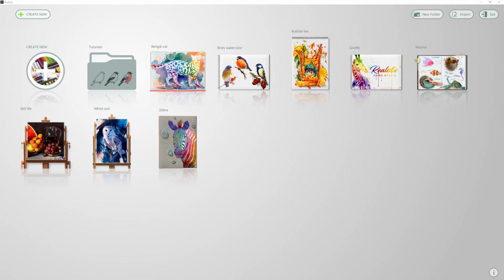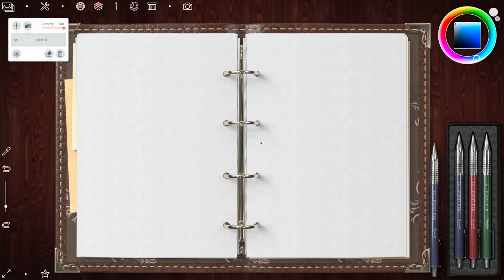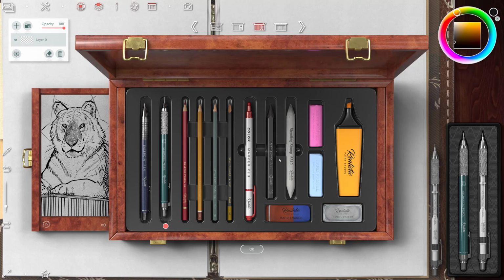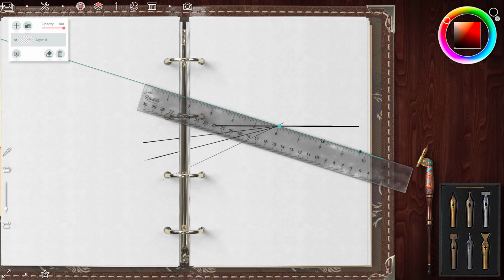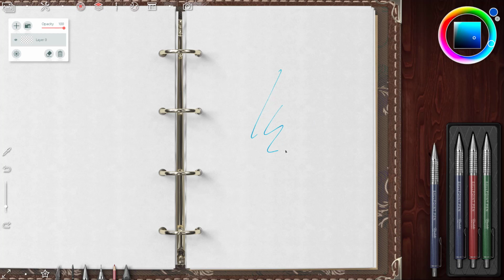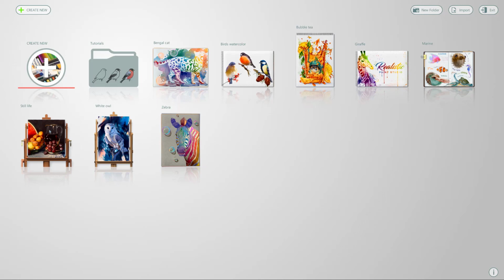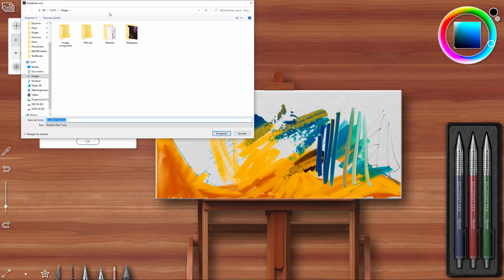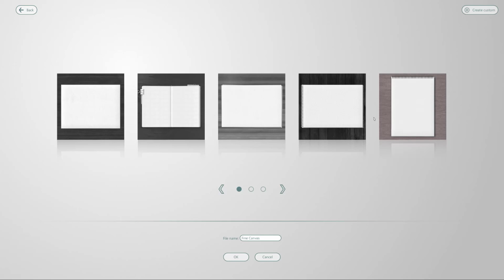Amazing new painting software ! Realistic Paint Studio Tutorial + Tiger Demo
In this short tutorial I want to share with you a program I just discovered called Realistic Paint Studio. In my humble opinion this has the best brush engine in the whole industry so it worth take a look at it if you are really into drawing or painting and want to reach a traditional feel in your artworks. I will cover all the basics and then share with you a small tiger demo that took me about 1 hour to paint.

Have fun !